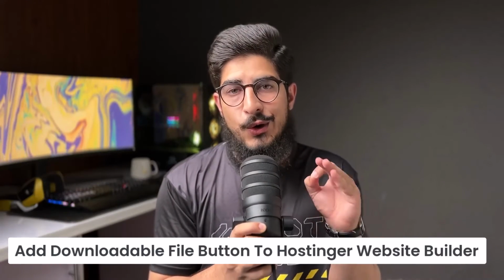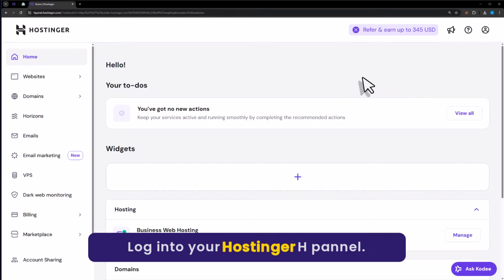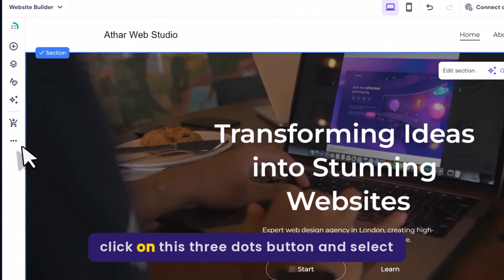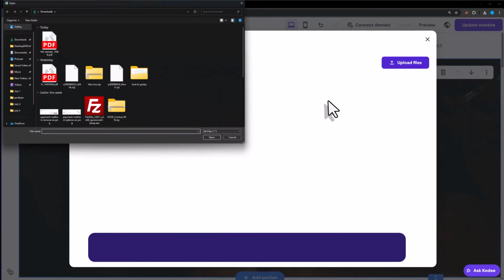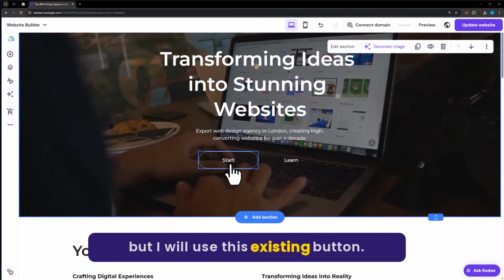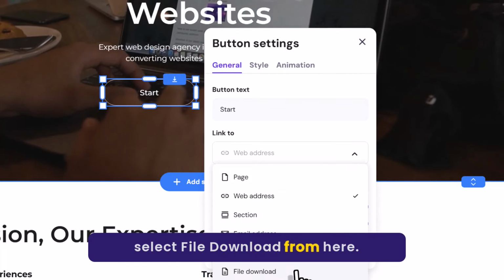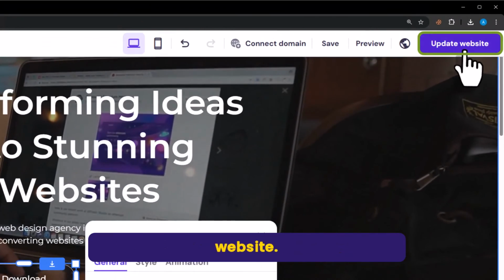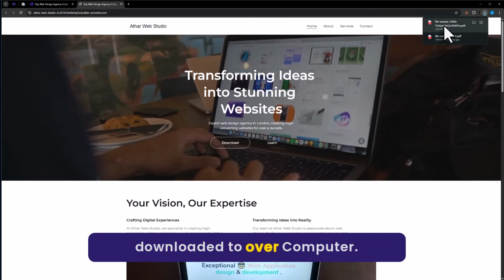How To Add Downloadable File Button To Hostinger Website Builder 2026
Learn how to add a downloadable file button in Hostinger Website Builder in 2026. In this video I’ll show you how to link files and let users download them by clicking a button. If you want to share PDFs, docs, or zips with visitors, this hostinger add downloadable file tutorials is for you.

In This Video Tutorial You’ll Learn:
1. How To Add Downloadable File Button To Hostinger Website Builder

Follow the simple steps to  Add Downloadable File Button To Hostinger Website Builder :

Step # 1: Add Downloadable File Button To Hostinger Website Builder
(Log into your Hostinger H Panel, go to Websites, edit your site, then open the Media Library via the three-dot menu. Click on Documents, upload your downloadable file, and close the popup.)

Step # 2: Link File to a Button
(Select or add a button on your site, click Edit Button, choose File Download from the link options, and select your uploaded file. Rename the button text to "Download" and click Update Website.)

That’s it you have successfully  Added Downloadable File Button To Hostinger Website Builder